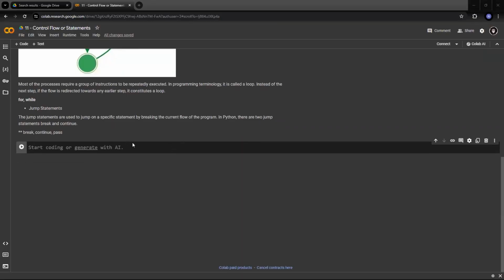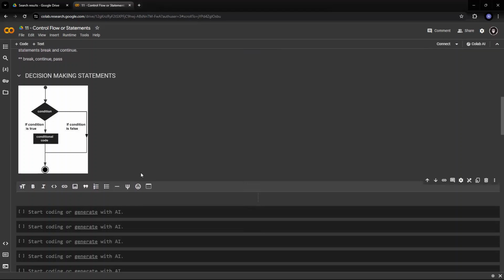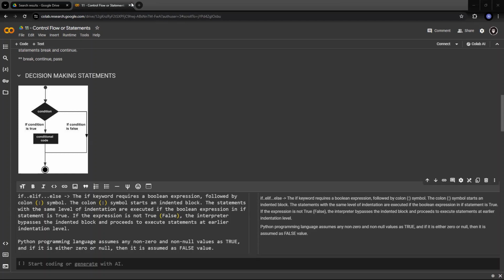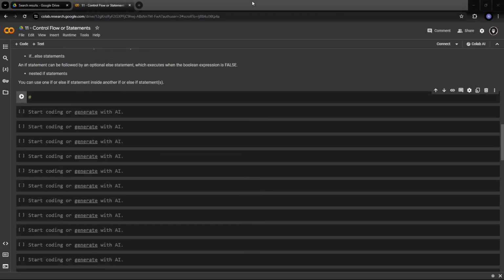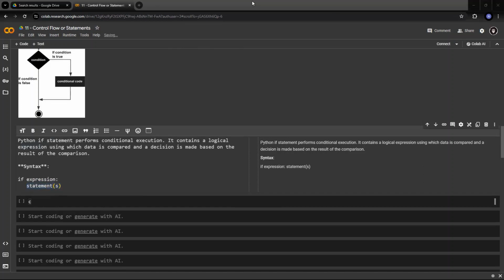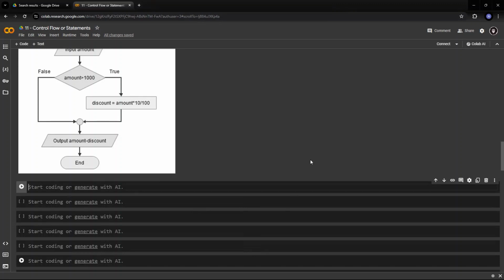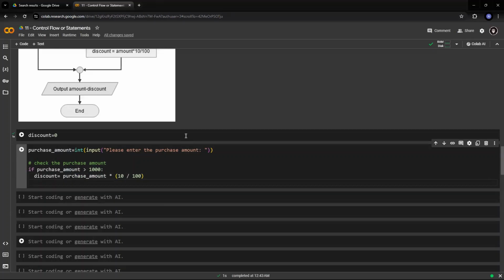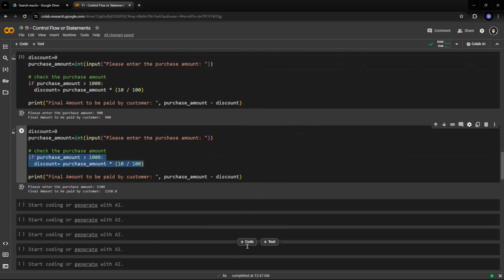PYTHON - Control Flow or Statements - if